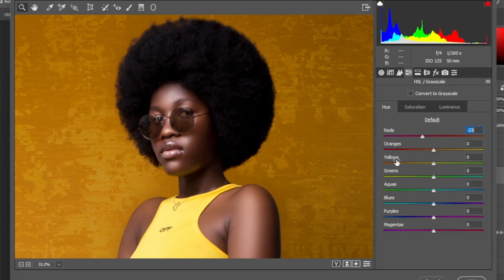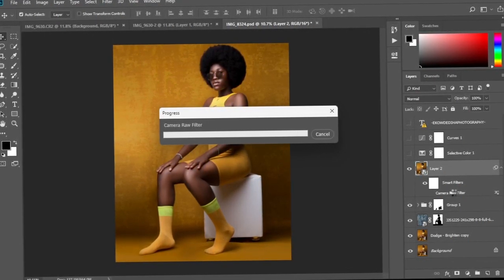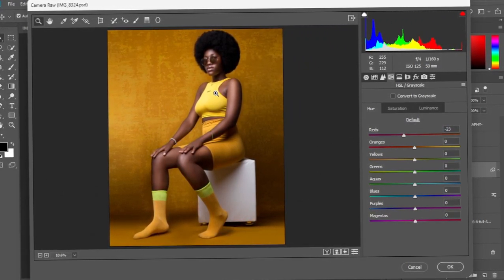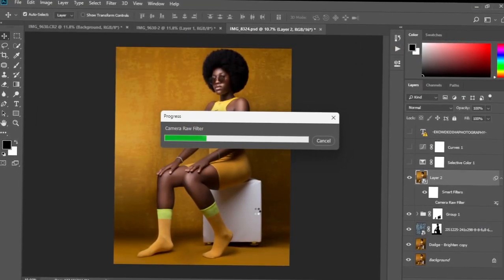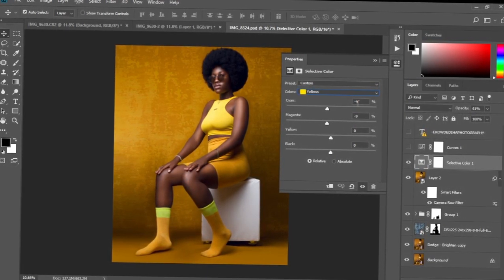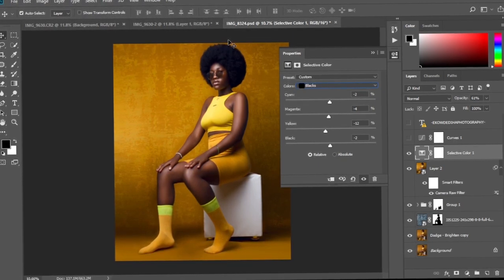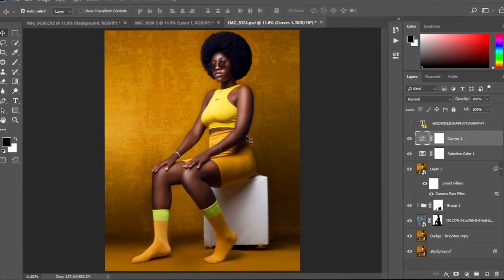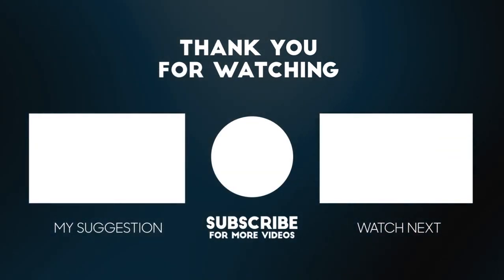How To Color Grade In Photoshop using Selective color and Camera Raw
In today's tutorial, I will show you how I color-graded this picture using Camera Raw and Selective Color in Photoshop.

Time Codes
0:00 - intro
00:24 - How to merge and Open Camera Raw
01:46 - Color Correction and Color Grading in Camera Raw
05:26 - Color Grading with Selective Color
37:10 - Conclusion and outro

DOWNLOADS;
3. FREE LIGHTROOM AND CAMERA RAW PRESET